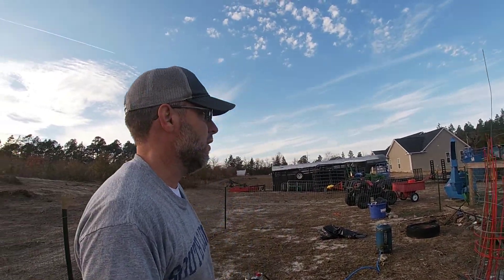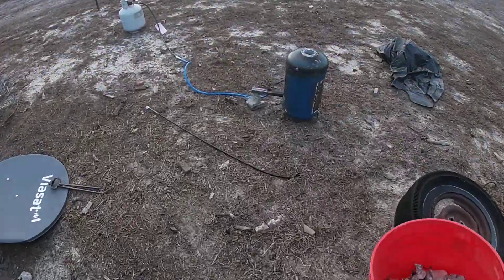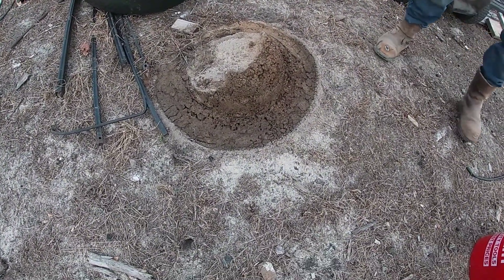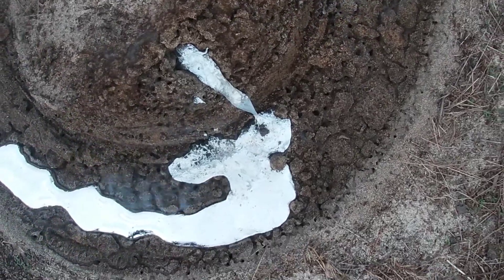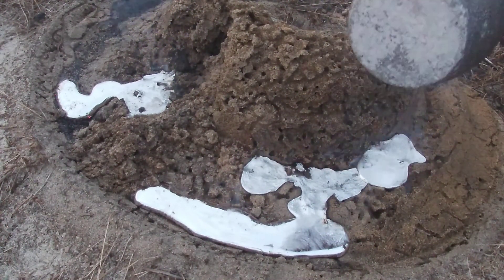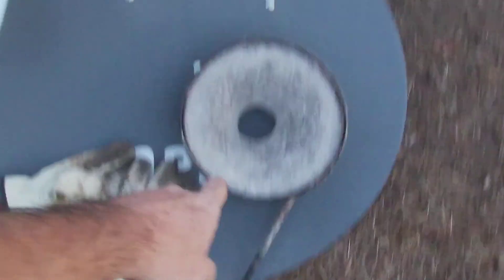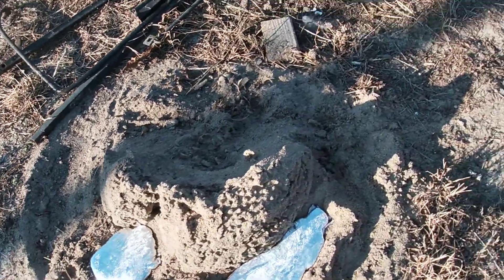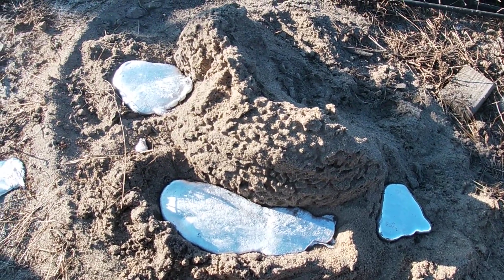My First Big Anthill Casting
Well this was exciting for me, learning a bunch about casting with aluminum ... hope you like it.